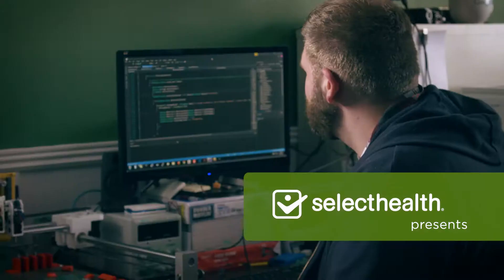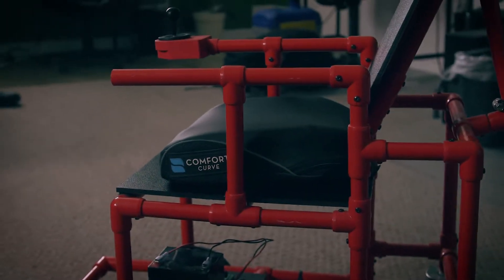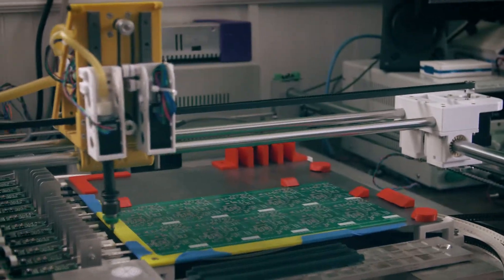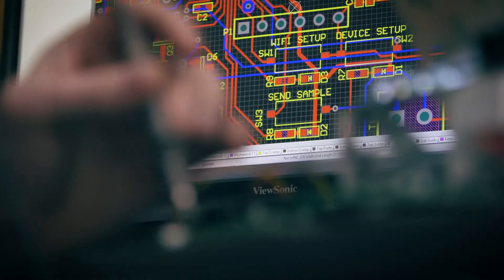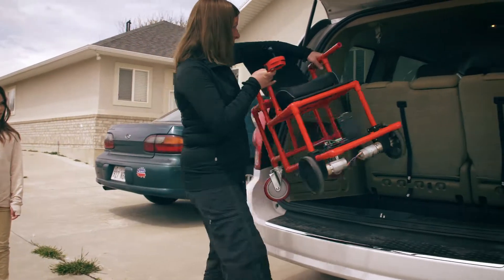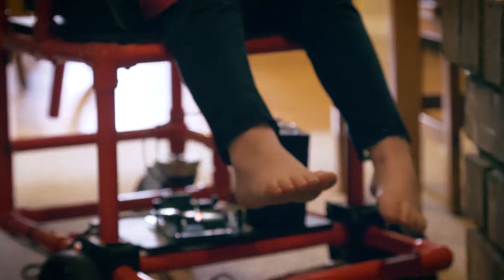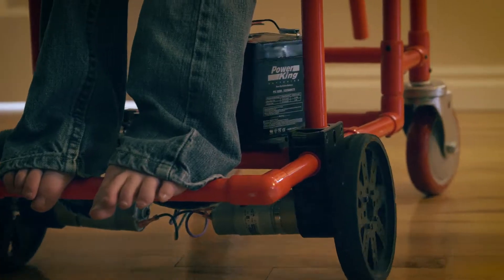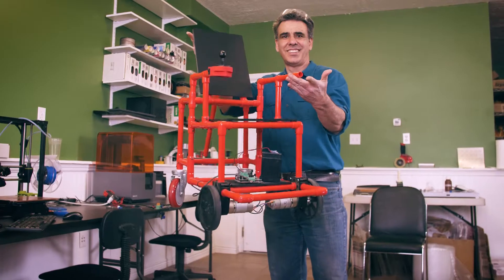World's Smallest Wheelchair (A Stiry Film)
Power chairs aren't even a possibility for most kids in need. Until now. Five engineering students from Brigham Young University created a motorized chair that weighs just over 20 pounds and costs under $400 (compare this to other chairs that weigh hundreds of pounds and cost upwards of $15,000). The coolest part about this invention, families can build it themselves. In more ways than one, this invention is allowing children in need the opportunity to be a normal child again.